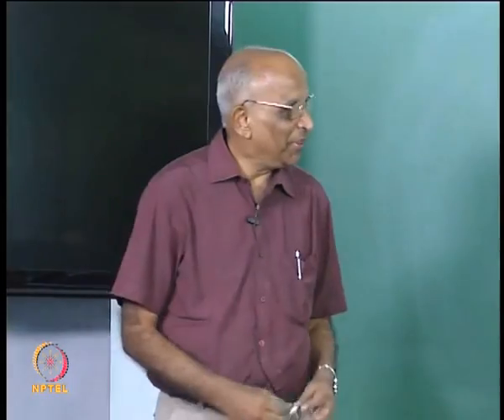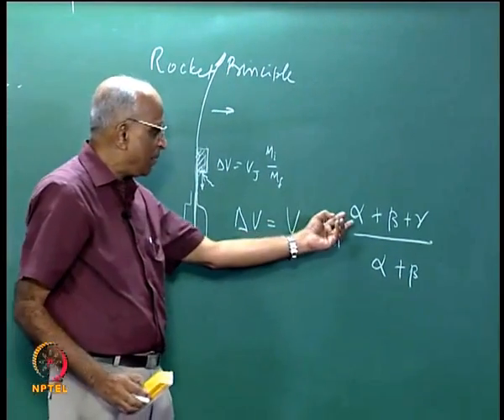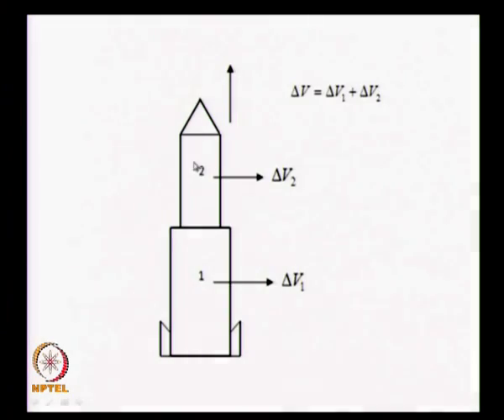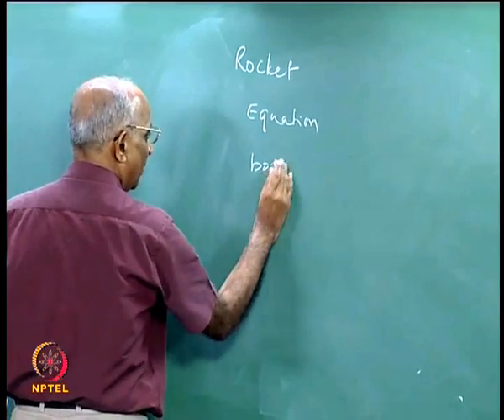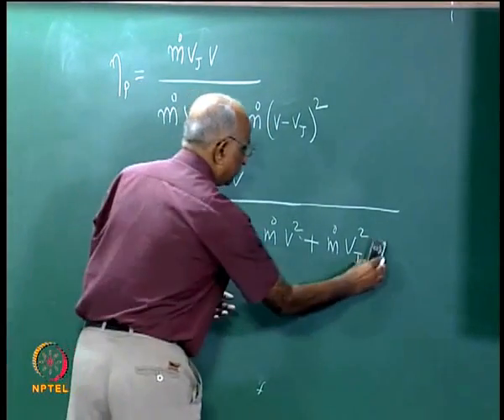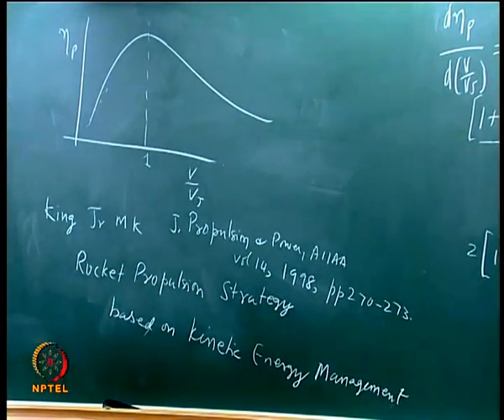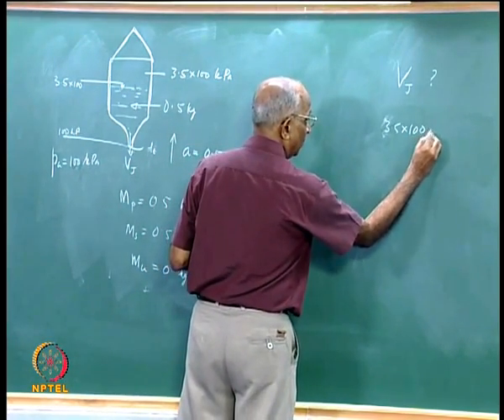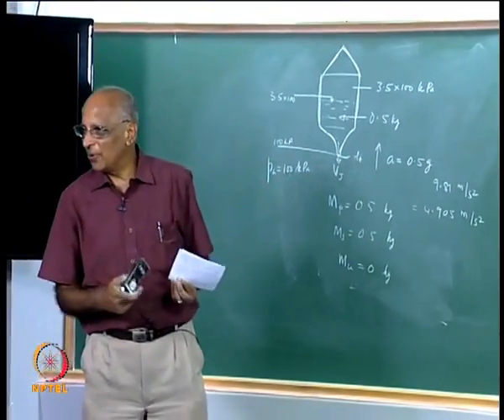Mod-01 Lec-07 Review of Rocket Principles: Propulsion Efficiency